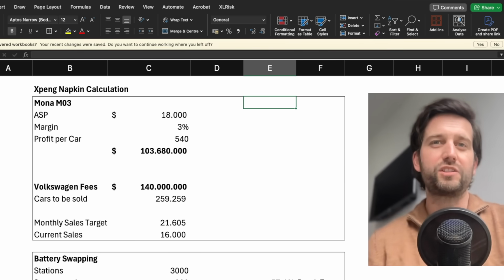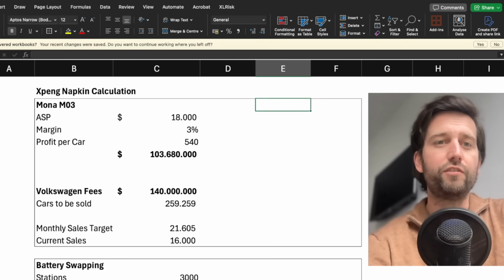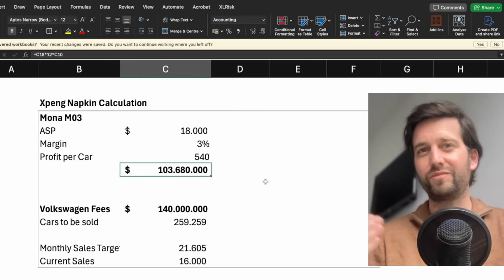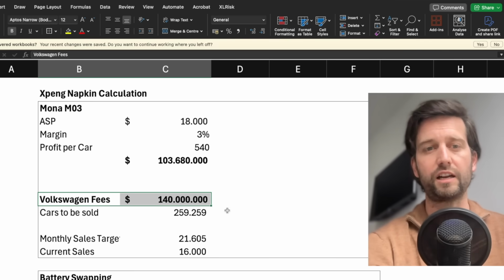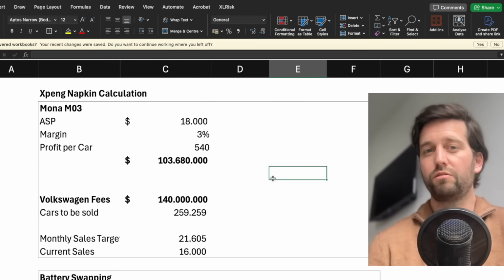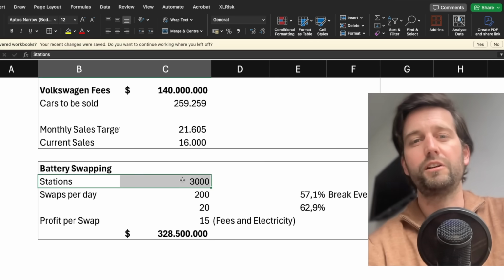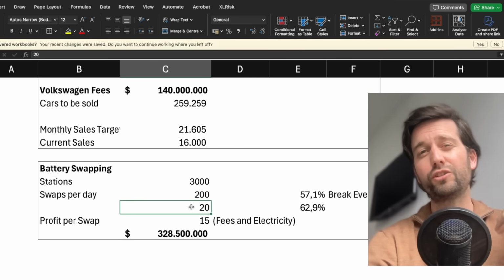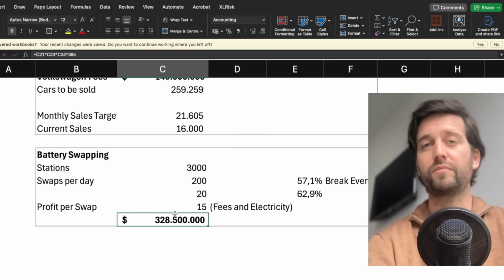Why Battery Swapping Profitability Could Be 3X Profits of Xpeng Mona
In this video I go through a napkin calculation of Xpeng versus NIO profitability metrics and compare Xpeng Mona 3 with the NIO Battery Swapping Network and profitability assumptions.